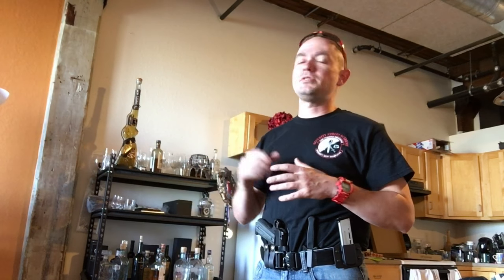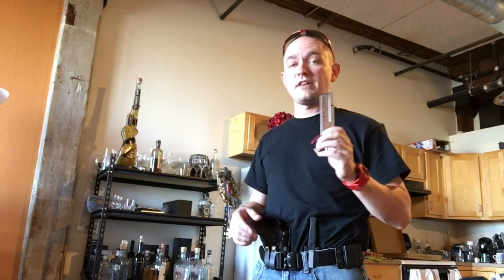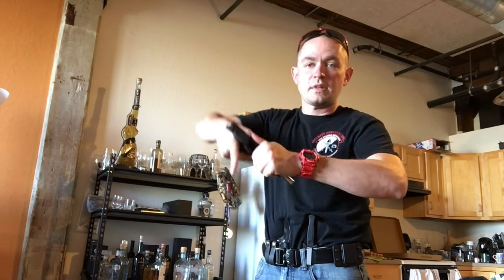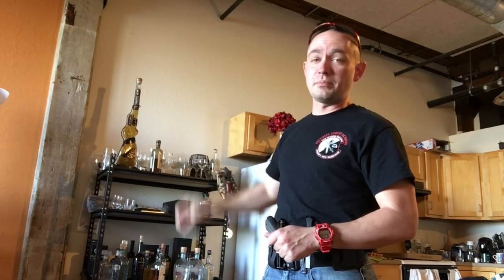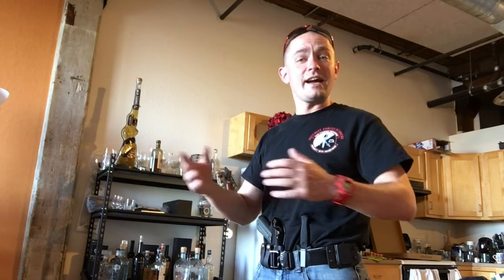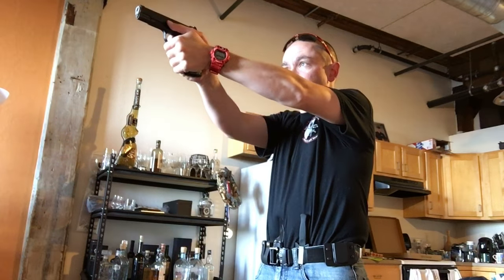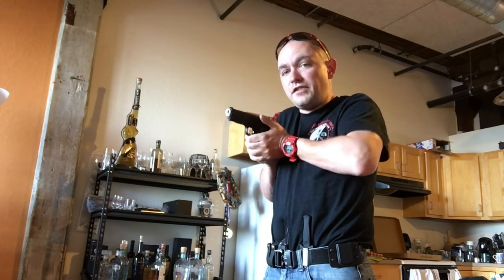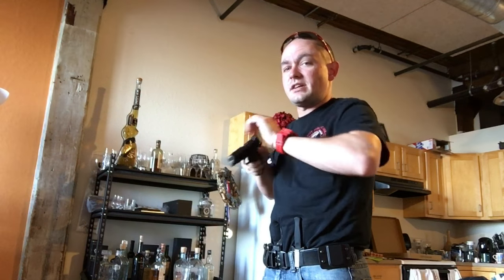Concealed Carry Basics: Drawing From Concealment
A brief tutorial video on how to draw from concealment at the appendix position.